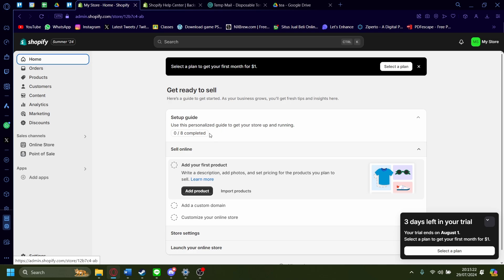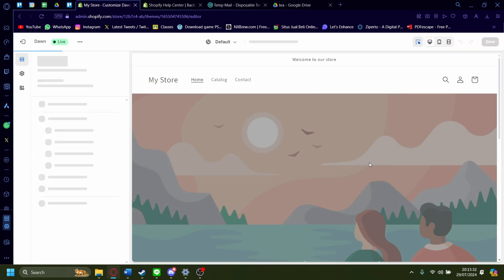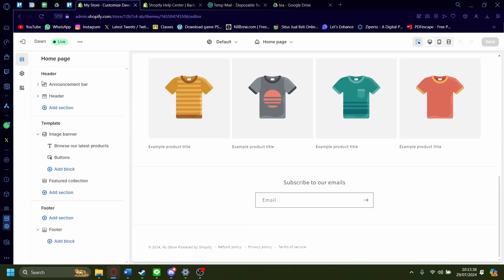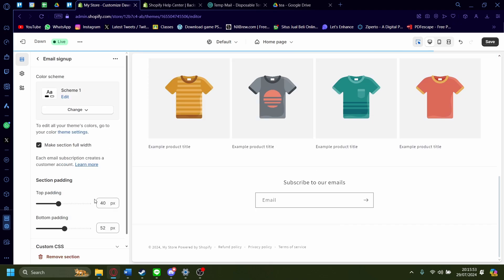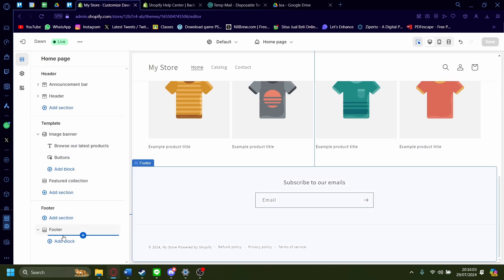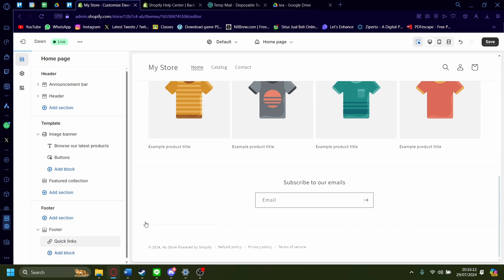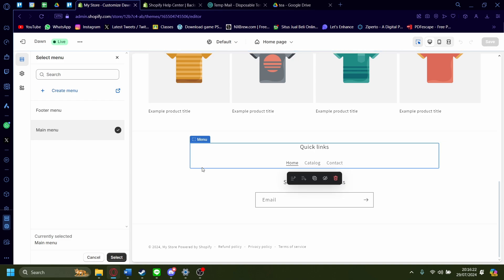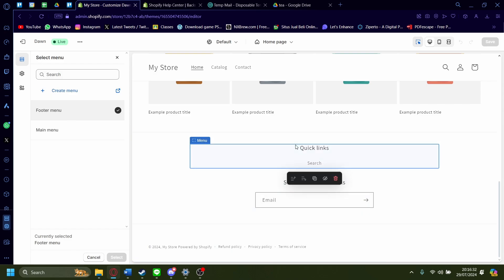How To Create Footer Menu In Shopify [Quick Guide]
In this quick guide, we'll show you how to create a footer menu in Shopify. Learn how to set up and customize your footer menu, add links to important pages like About Us, Contact Us, and Policies, and organize the menu for a better user experience. This tutorial will help you enhance site navigation and ensure essential information is easily accessible to your customers.